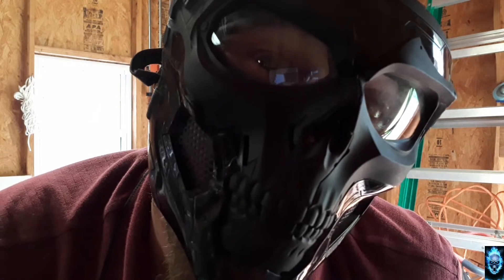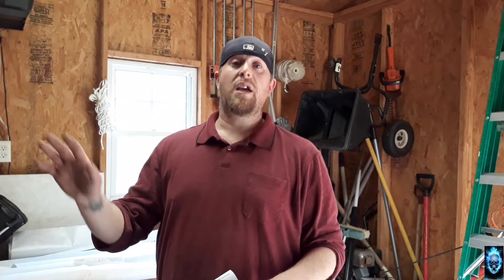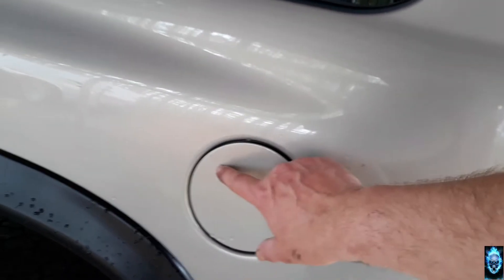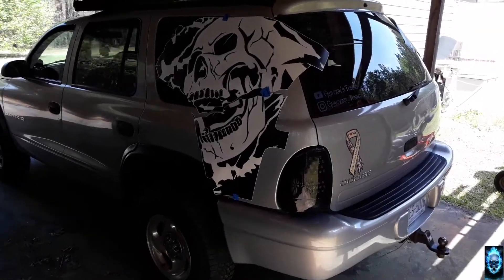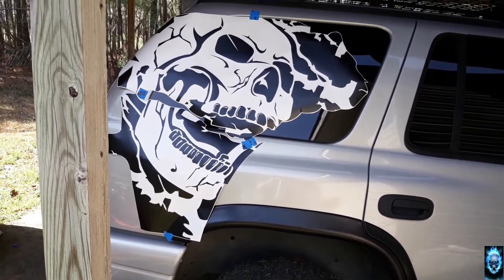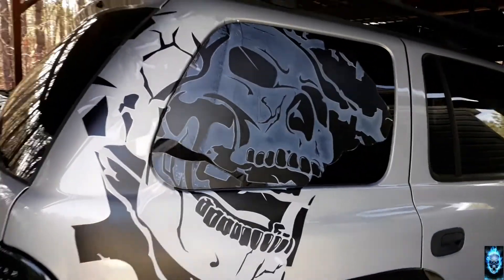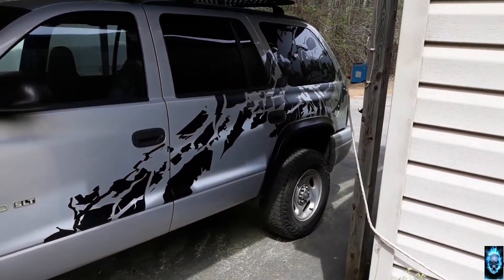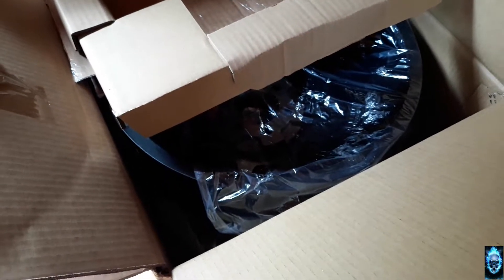Installing New Vinyl on My 99 Dodge Durango... IT LOOKS SINISTER!!!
Do to the Covid-19,  alot of Deliveries are Delayed which means the tools I need to replace my Balljoints could not make it in, in time. So why not do the New Vinyl for the truck in my Back Yard lol...
Thanks To...
for providing me with this awesome design called "NIGHTMARE" Which I now have renamed it on the account of me changing the design, too "MT. NIGHTMARE".
Factorycrafts.com carries a variety of Vinyl Designs for your Vehicle.
If you're like me and wont to do your own work at home without the hassles of bringing it into a shop and spending the extra cash.
Then Factorycrafts.com is the place to go for all your Vinyl needs.

                      NEVER LOOK BACK